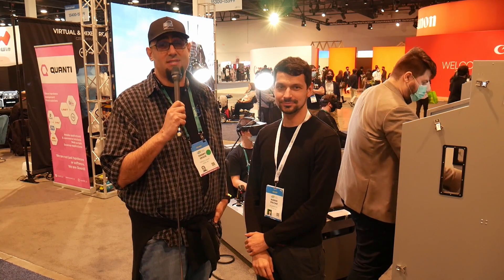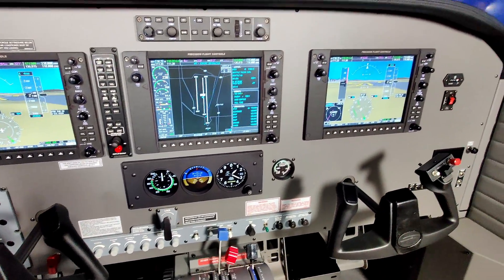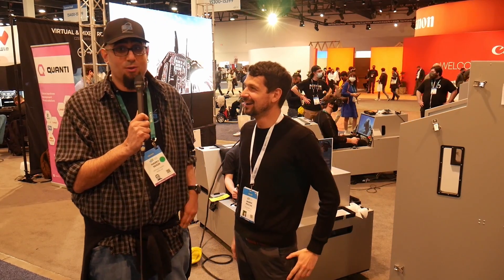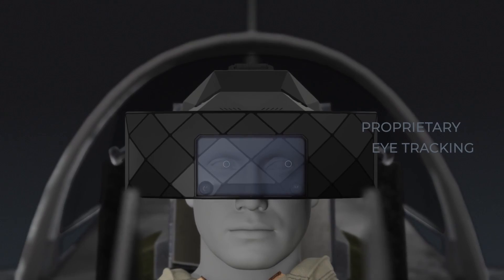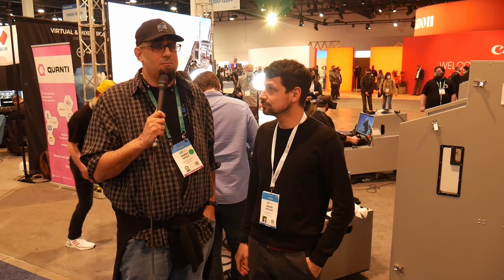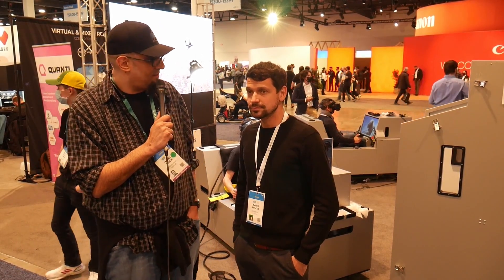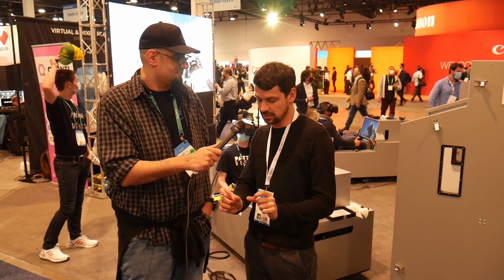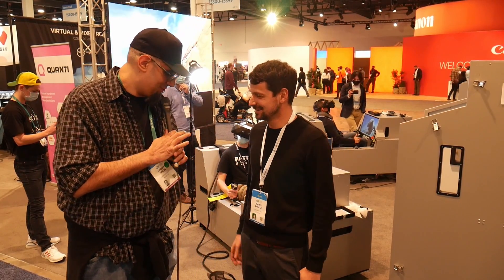XTAL 3 VR / MR 180 degree FOV Virtual Reality Headset! Best VR of CES 2022 - Between Realities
We talk to Marek of the VRGineers on their new VR / MR headset called the XTAL 3. This 8k, 180 degree field of view Virtual Reality headset is lightyears above the competition! Find out how this Mixed Reality VR headsets is making waves and training pilots and drivers all over the world!